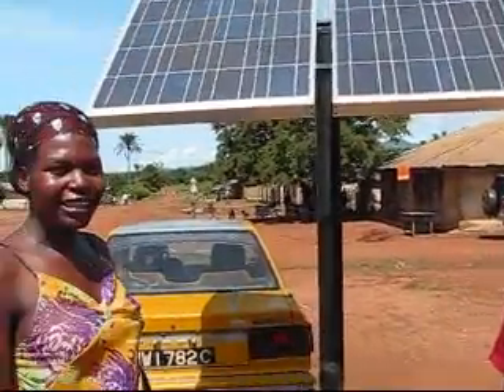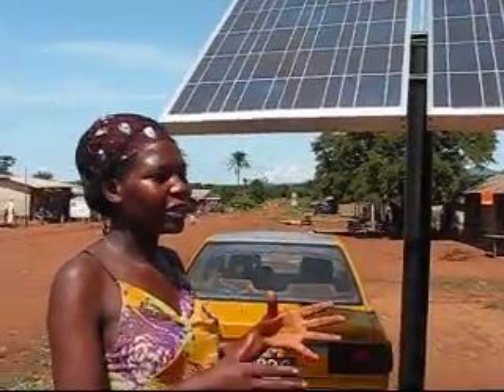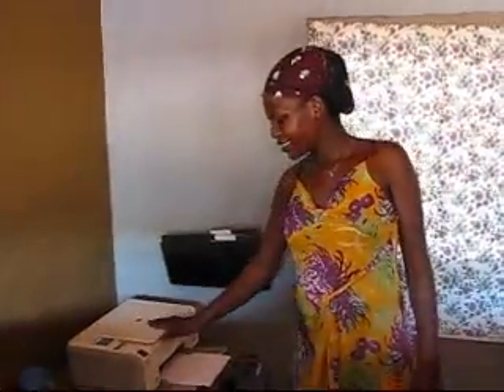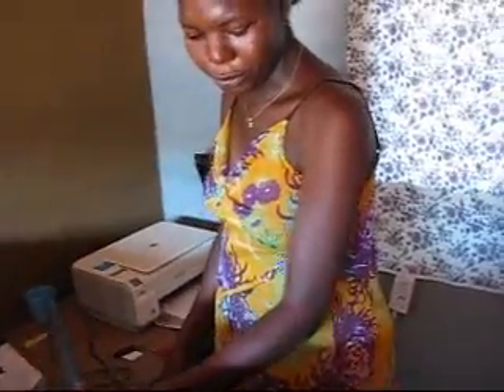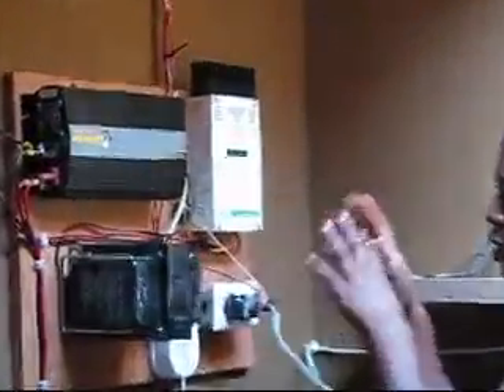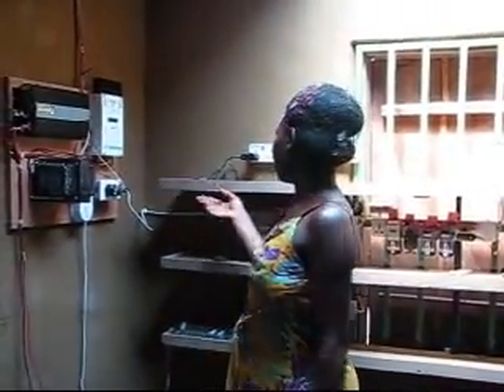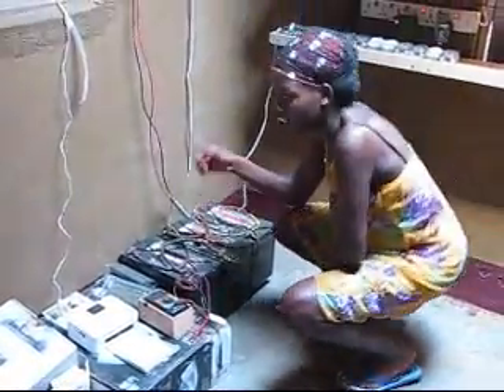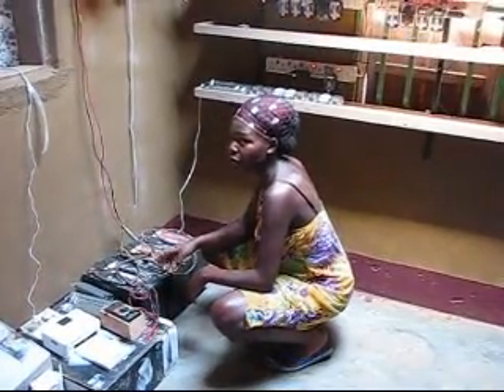Solar Charging Station.wmv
Thanks to Ludwig Teichgraber, a kind and generous gentleman from Canada, there are now already several solar charging stations in Cameroon, West Africa. On June 3rd, 2011 we visited one recently opened at Sabongari, in the Northwest Region of Cameroon. Clotilde, one of our former students assisted by Educare-Africa, an NGO started by a Peace Corps volunteer in 2000, is now managing this station. She is expressing her gratitude to Educare-Africa and explains how the solar charging station works.